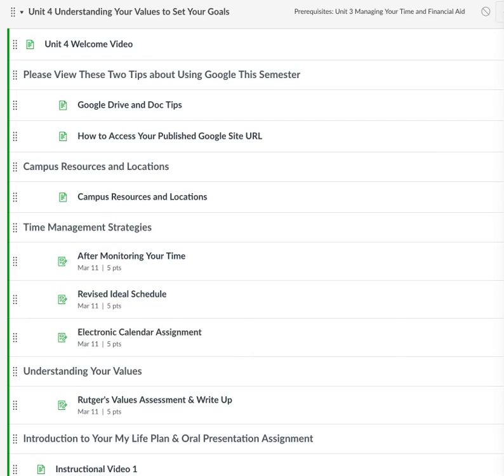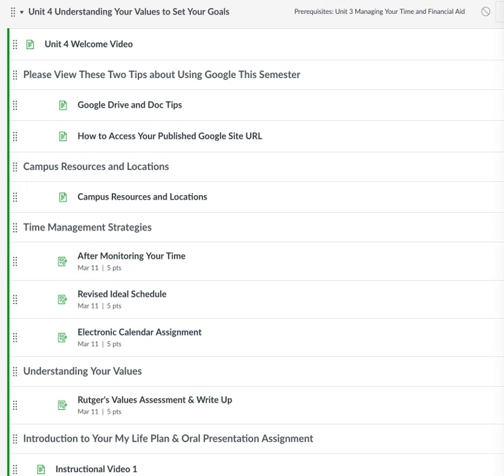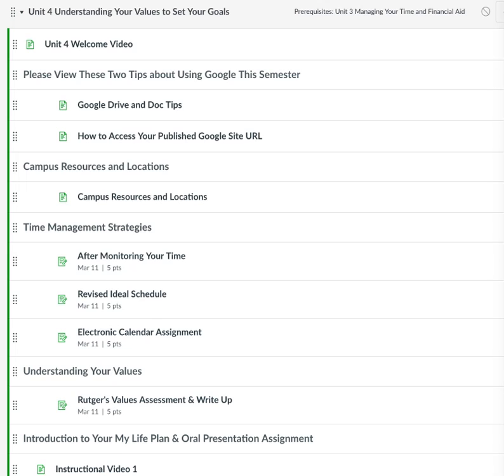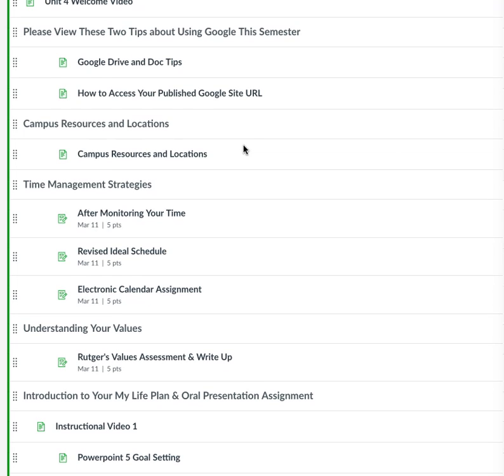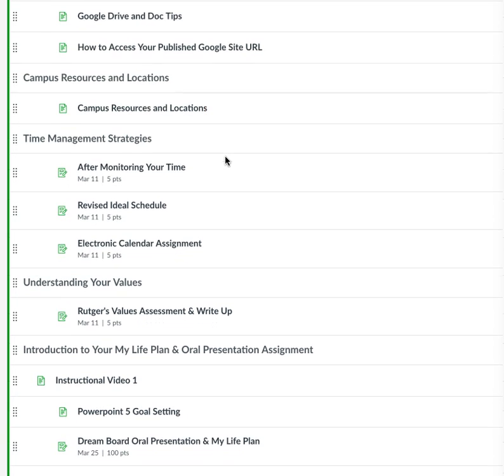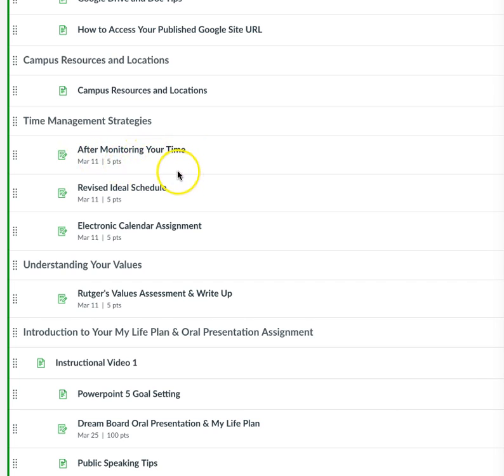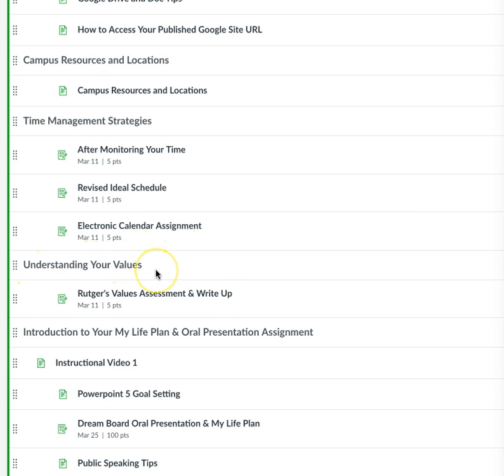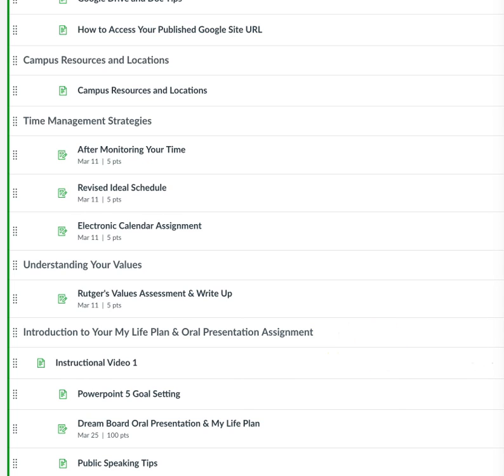Welcome Unit 4 Video HD 110